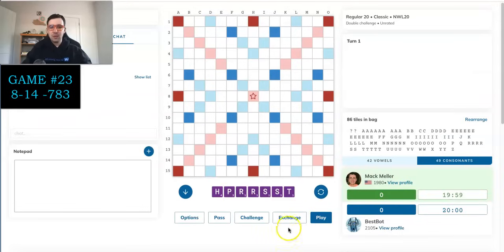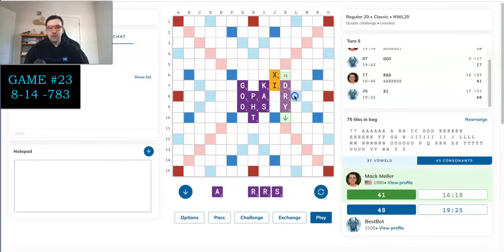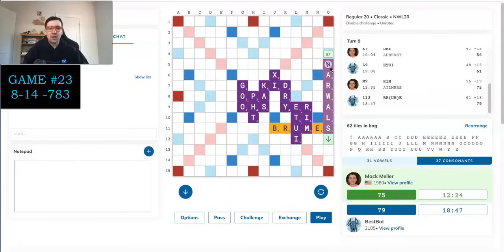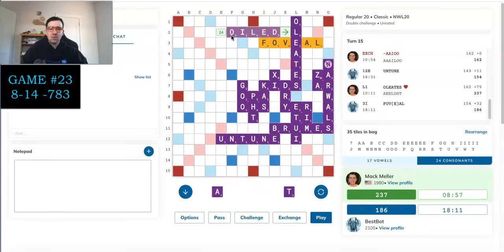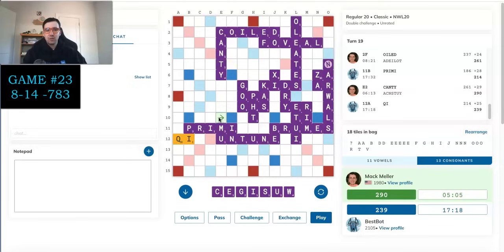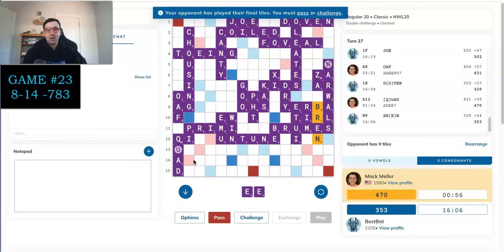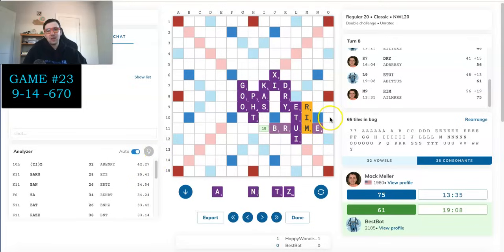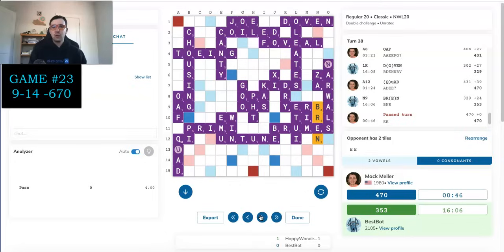Ultimate Scrabble battle: Grandmaster vs. AI! Game #23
In this series, I'll be playing the AI-powered BestBot in 100 games of Scrabble! Who will prevail? Watch the videos to find out -- and hopefully pick up a few tips too!

BestBot is the upcoming ultimate Scrabble AI from Woogles.io, to be launched in 2024.

Want personalized help taking your game to the next level or a fun gift for a friend?